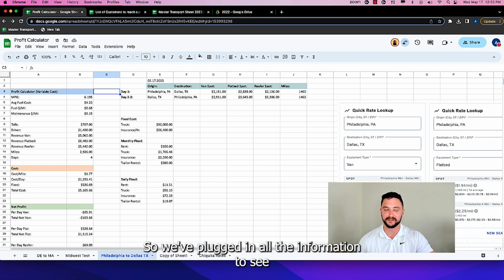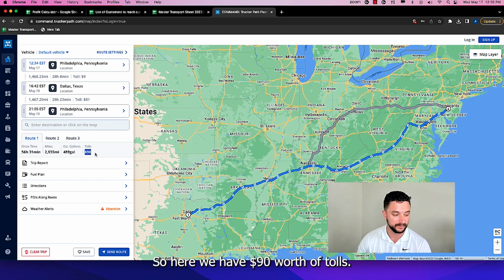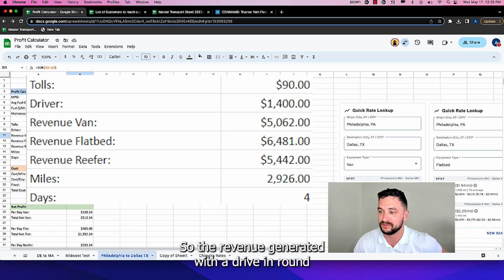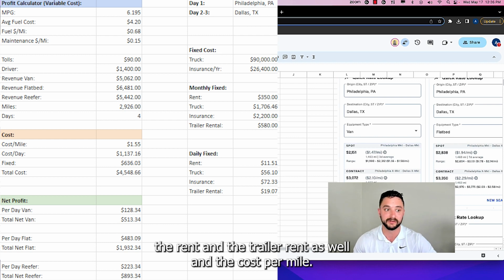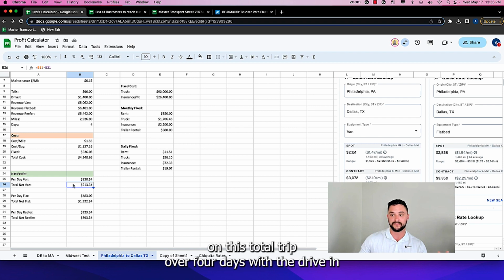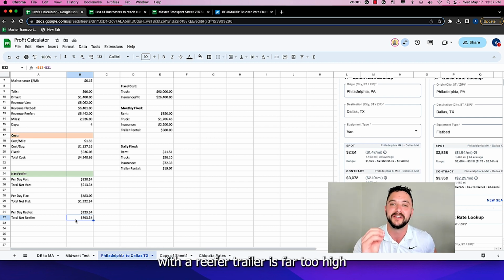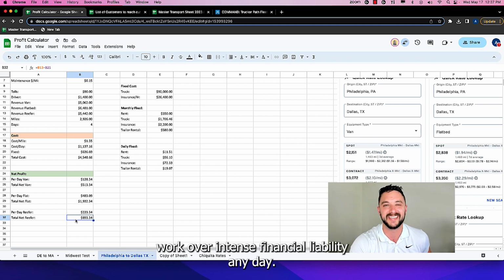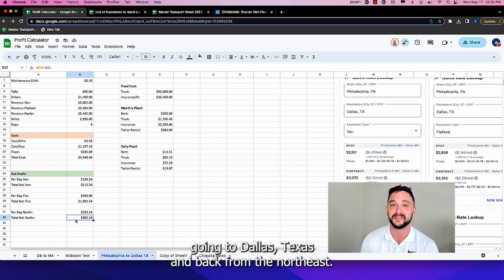Can Trucking Make a Profit?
In today's video, we're diving into a topic that many aspiring entrepreneurs and business enthusiasts are curious about: Can trucking make a profit? 🚛💰

Join me as we explore the fascinating world of the trucking industry and uncover the secrets behind its potential for profitability. With the global economy relying heavily on the efficient movement of goods, the trucking industry plays a vital role in supply chain management.

In this video, I'll discuss how I analyze the profit that my trucks can generate on each haul.

We'll delve into key considerations such as operating costs, fuel expenses, maintenance and repairs, insurance, and driver wages. By analyzing these factors, we'll gain a clearer understanding of the financial dynamics at play within the industry.

So, if you're intrigued by the idea of starting a trucking business, or if you simply want to deepen your understanding of this essential industry, then this video is a must-watch! Join us on this educational journey and discover whether trucking can truly make a profit.

Let's roll out together on the road to profitability in the trucking world! 🚚💨💼